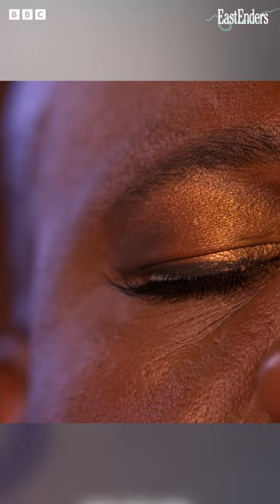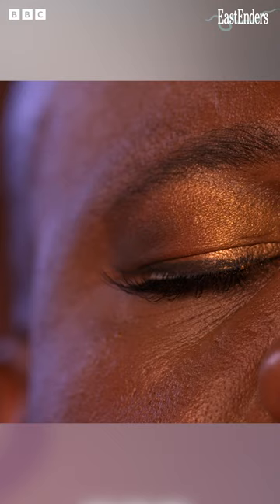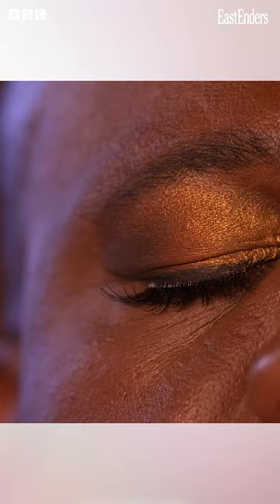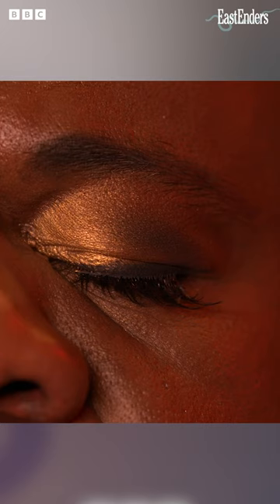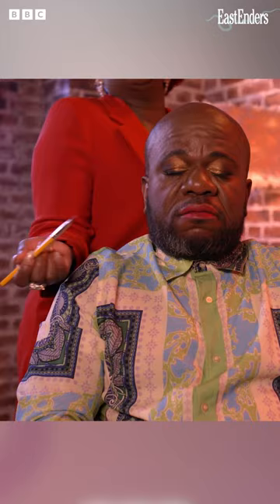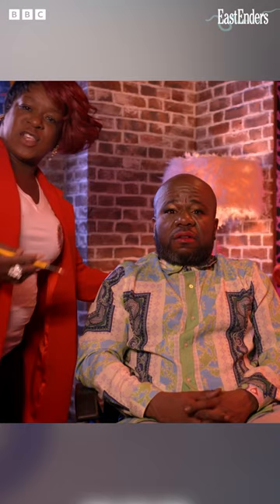How to create the PERFECT smokey eyes! 👁💄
MORE ABOUT EASTENDERS:
Welcome to the Official EastEnders Channel! Following the residents of Albert Square as their lives intertwine with drama and tears. First broadcasted in 1985, EastEnders continues to be one of the UK's most watched programmes as well as the nation's favourite soap. EastEnders has won multiple BAFTA and National Television Awards for "Most Popular Serial Drama".

This is a commercial channel from BBC Studios. Service information and feedback